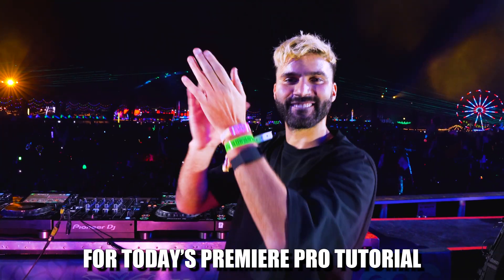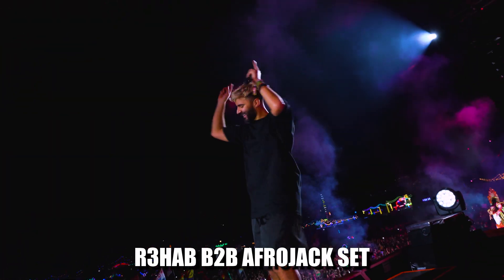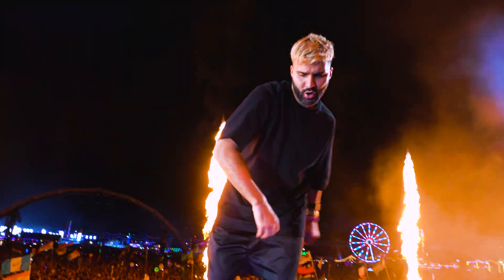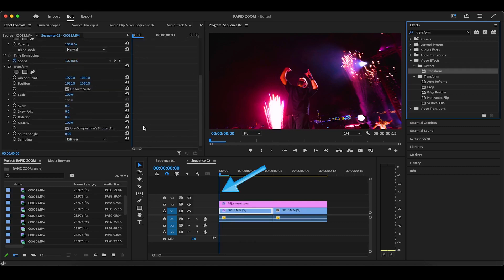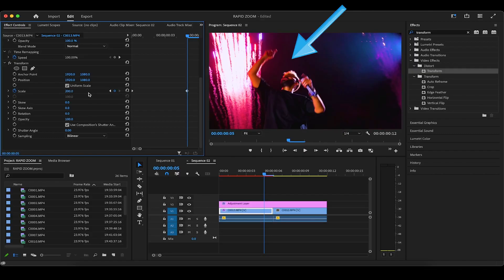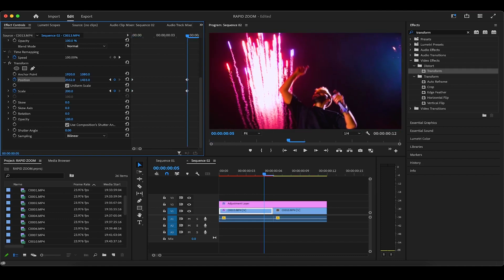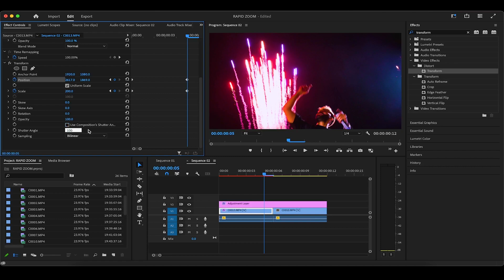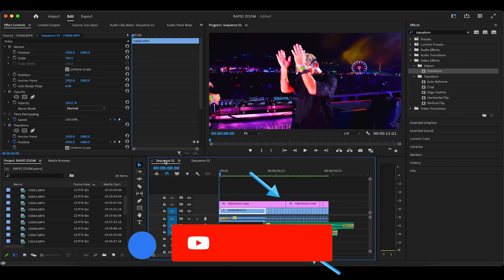Create a Rapid Zoom Effect in Premiere Pro (Concert Videography)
How to Create a CONCERT VIDEO RAPID ZOOM SEQUENCE in Premiere Pro (Great for Aftermovies & Recaps)

CHAPTERS:
00:00 INTRO
00:50 How many frames should your clips be?
01:28 Transform Effect (Scale Keyframes)
02:06 Position Keyframes
02:42 Add Motion Blur
03:08 Final Touches
03:39 OUTRO

How to add 3D / 360 Perspective to Concert Photos in AFTER EFFECTS (Great for Aftermovies & Recaps):